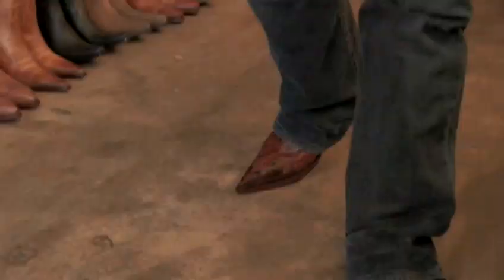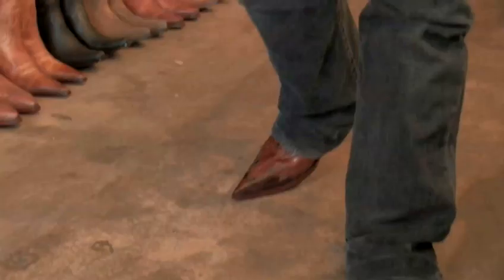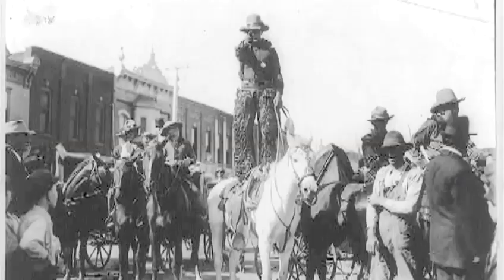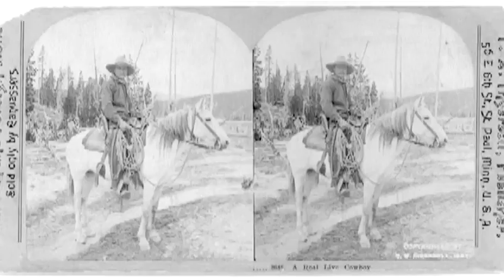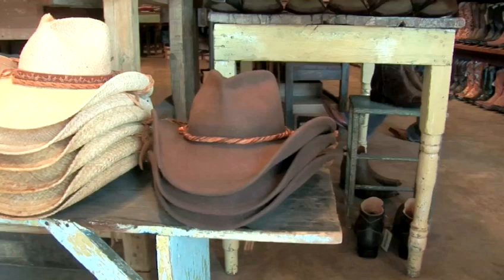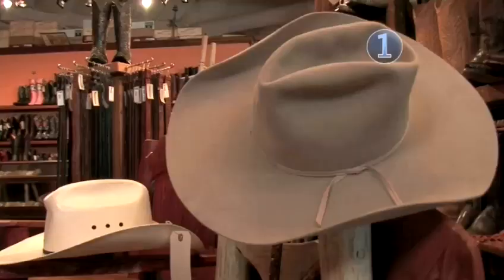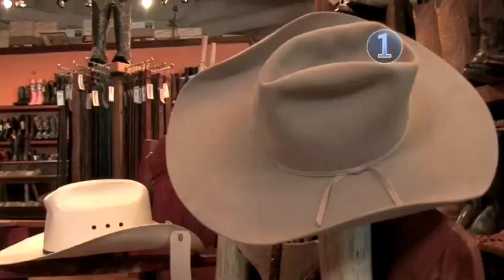How To Choose Cowboy Hats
This advice video is a helpful time-saver that will enable you to get good at style for men. Watch our video on How To Choose Cowboy Hats from one of Videojug's professional experts.